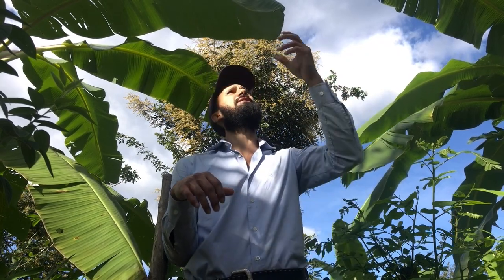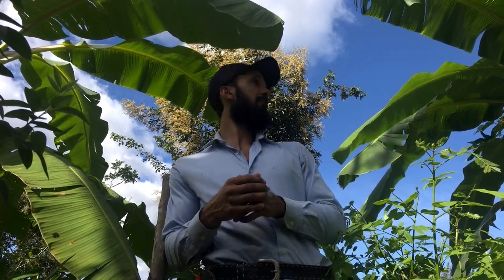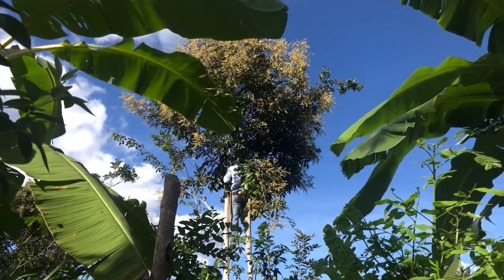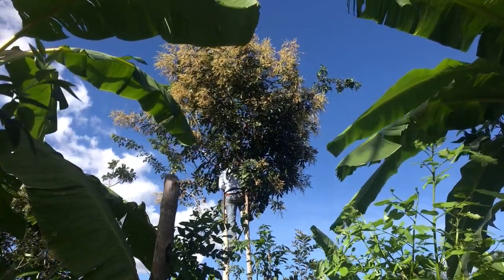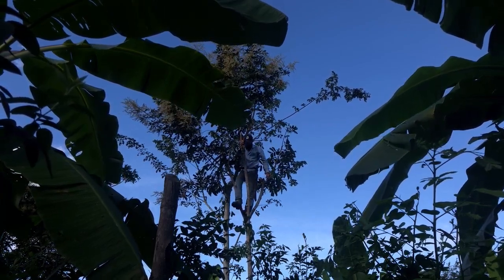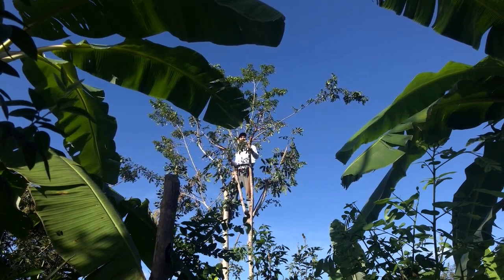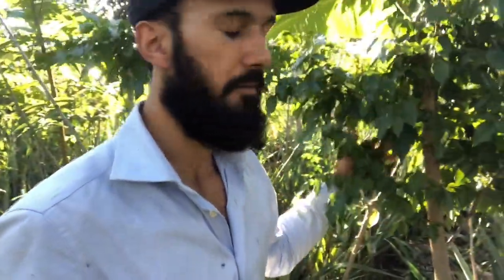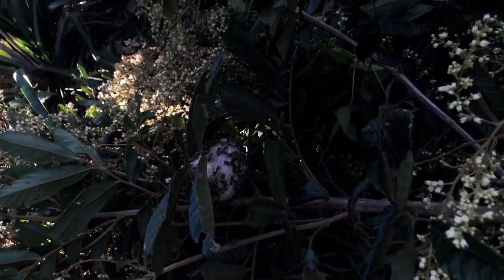PRUNING trees in Agroforestry Systems for MAXIMUM BIOMASS production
Long video today! Lots of information on pruning trees, in your agroforestry systems in order to maximise organic matter production AND make your life easier. And a bonus bit on how to deal with wasps like a pro =D

The Agroforestry Academy is bringing YOU first class FREE AGROFORESTRY TRAINING material.